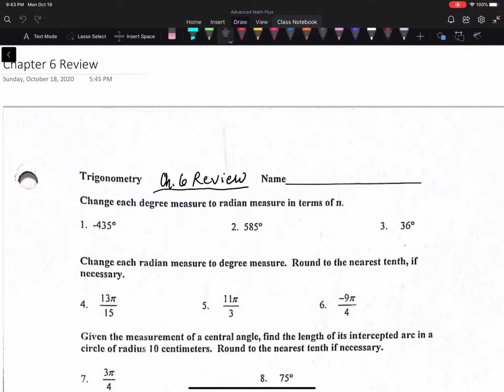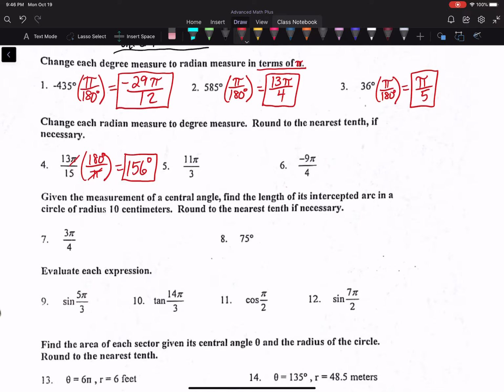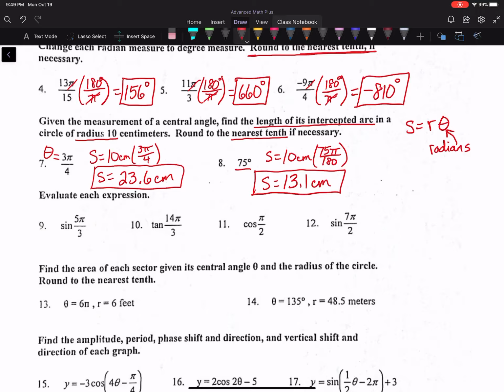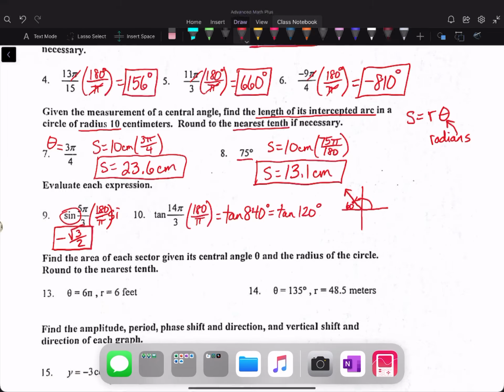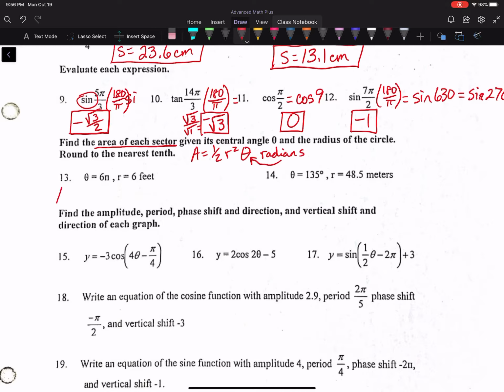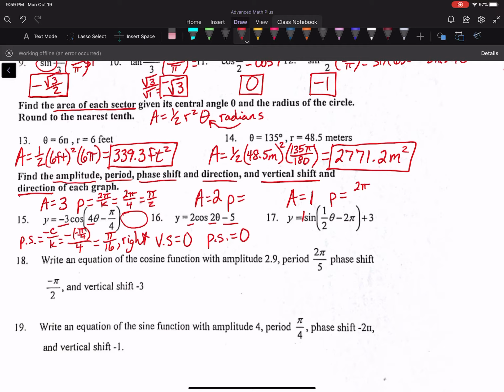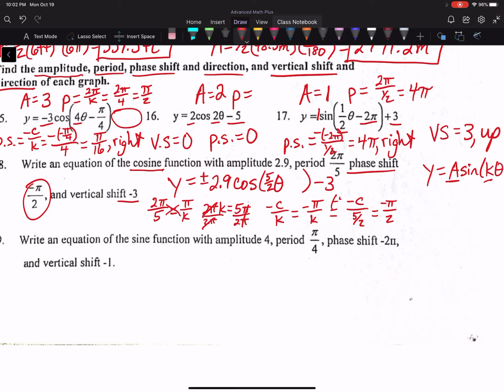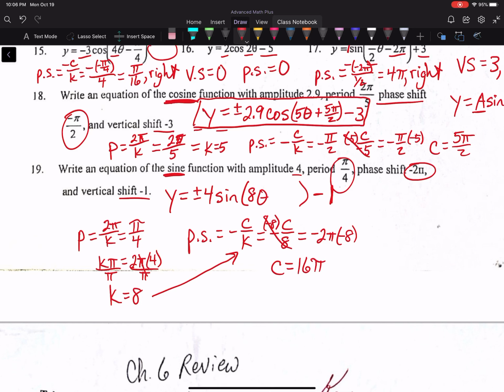Trigonometry Review (AMP Chapter 6)